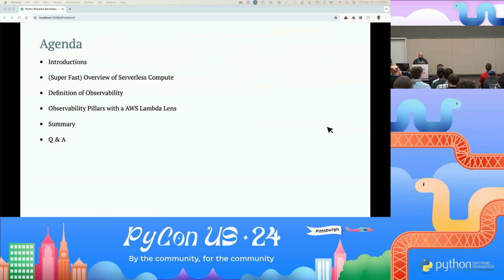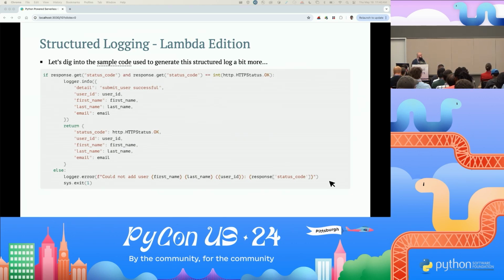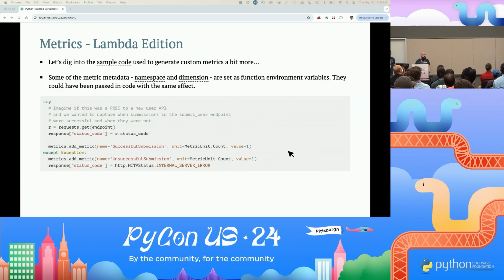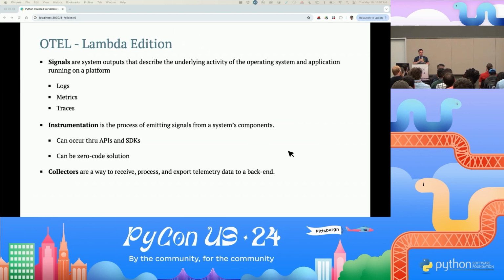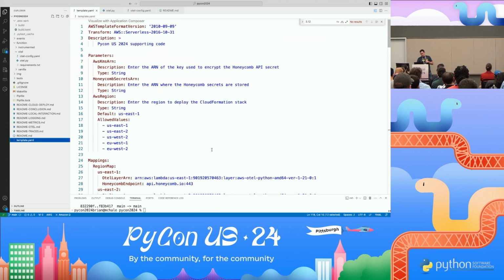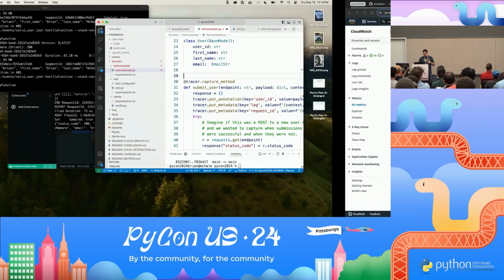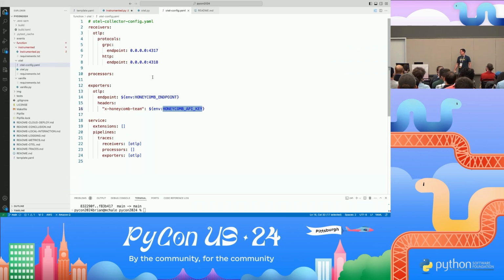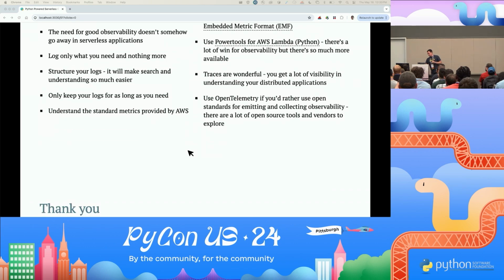Sponsor Presentations - Python Powered Serverless Observability (Sponsor: Capital One)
Presented by:
Brian McNamara
Dan Furman

Join Capital One for a presentation about Python and how it continues to power the majority of the serverless world. From each of the major cloud providers and across functions to big data, the common denominator is Python. This means that a growing segment of Python developers are serverless developers as well. In this session, we’ll explore the community libraries that exist to improve application observability. We will walk through

    Using Python to build an example service
    Leveling up the observability through
    Logging
    Metrics
    Telemetry
    Observability using cloud-native services
    Observability using Open Telemetry (OTEL)
    Step-by-Step Instrumentation of code

As an attendee of this session, you’ll walk away with an understanding of how to approach making your serverless development observable by design and what some of the basic tools available to you look like as they function and you scale your services.